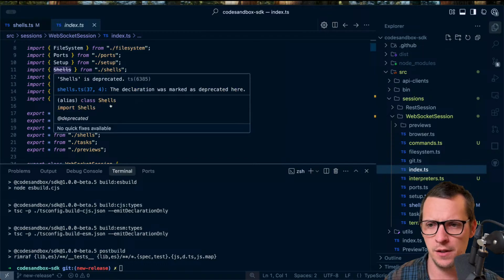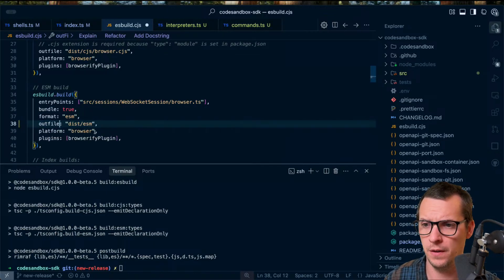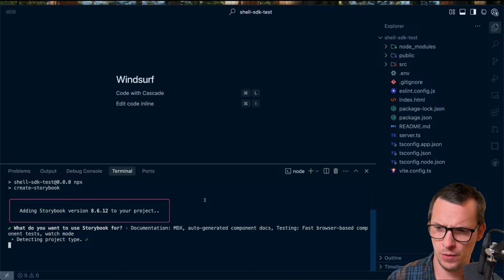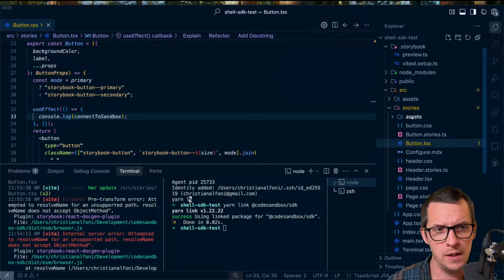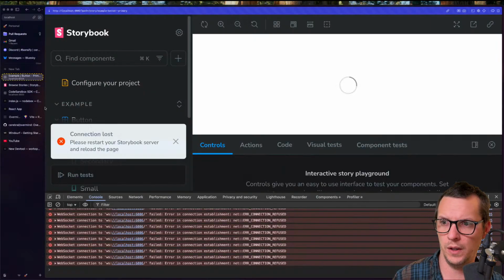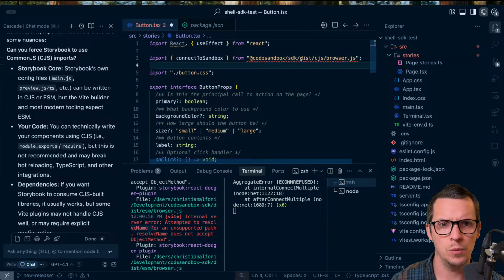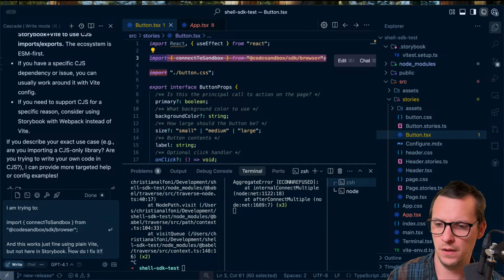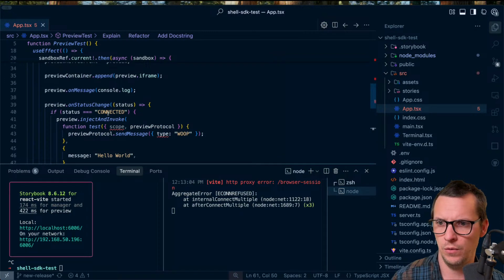CodeSandbox - SDK - Wrap up terminals, commands, interpreters